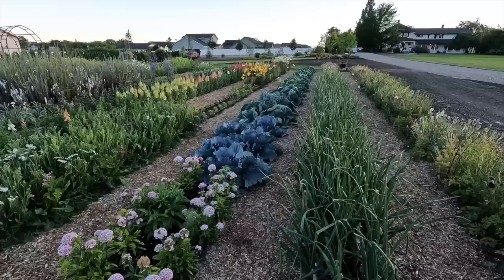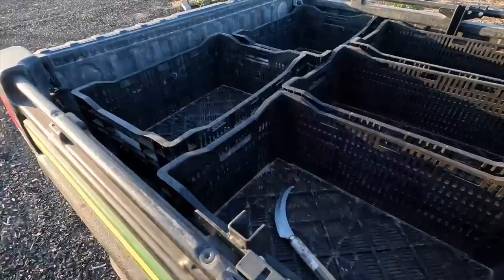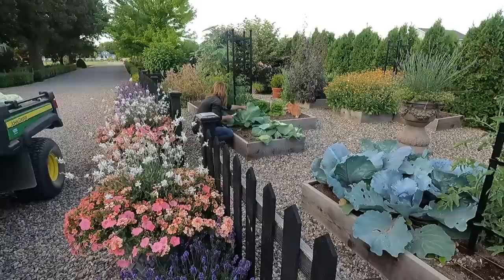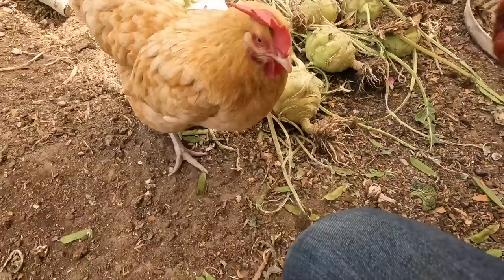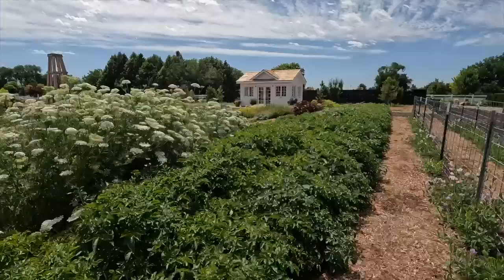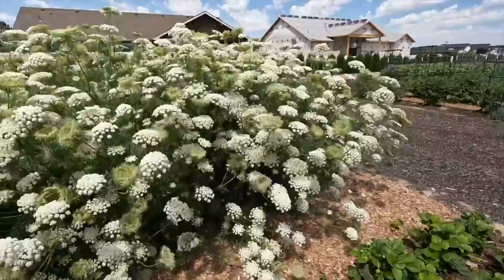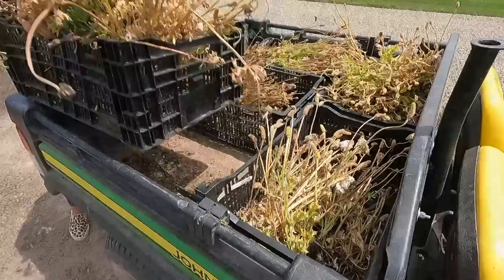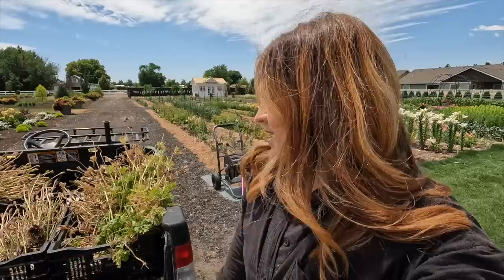Harvesting Cabbage & Strawberries, Planting Flower Seedlings & Pulling Ranunculus! 🍓🌿💚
Thai Double Blue Butterfly Pea
Blue Cup and Saucer Vine
White Cup and Saucer Vine
White Gomphrena
Orange Gomphrena
Mahogany Splender

🌿MAILING ADDRESS🌿
Garden Answer
580 S Oregon St